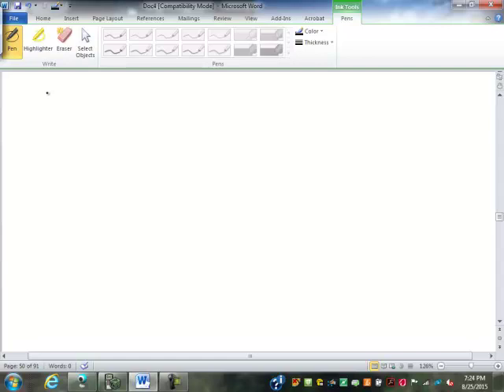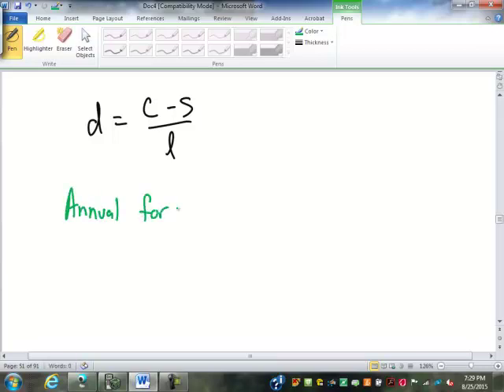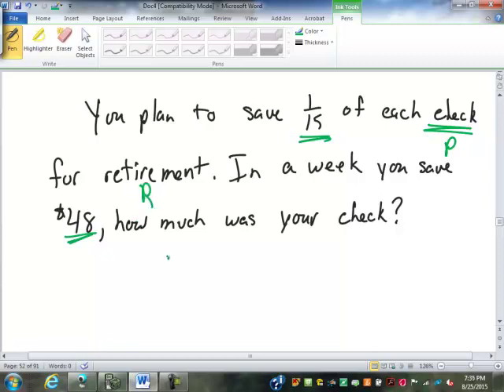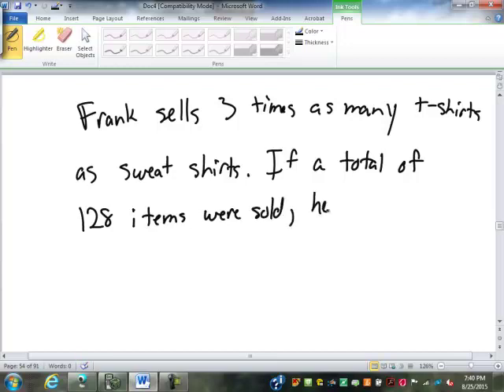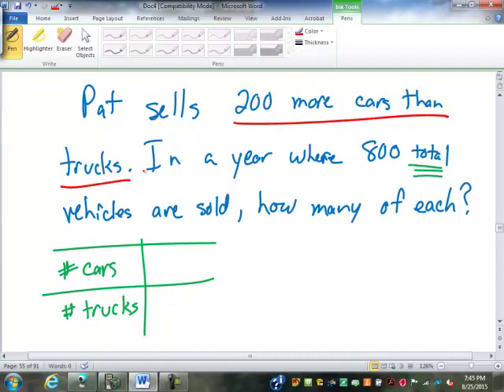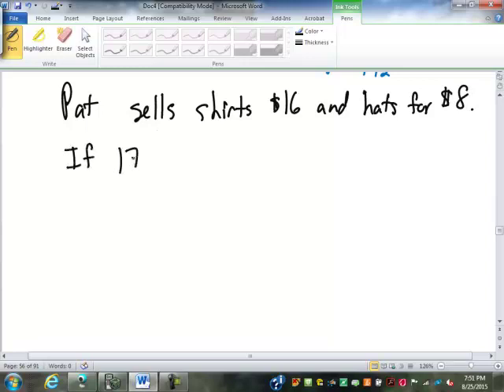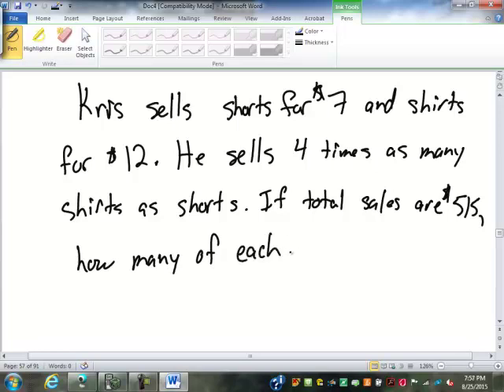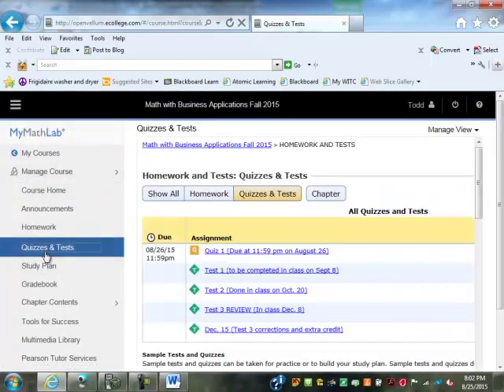7 Problem Solving with Equations